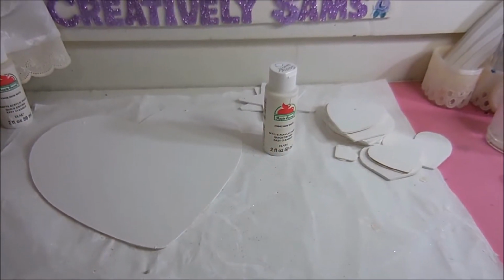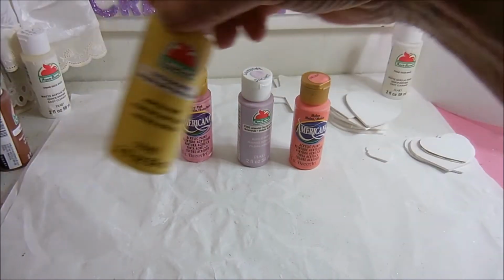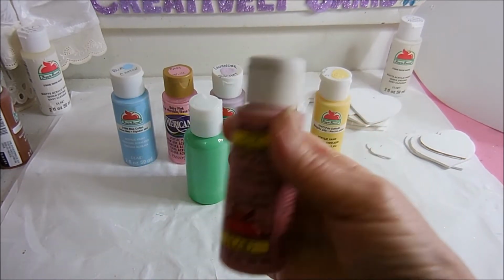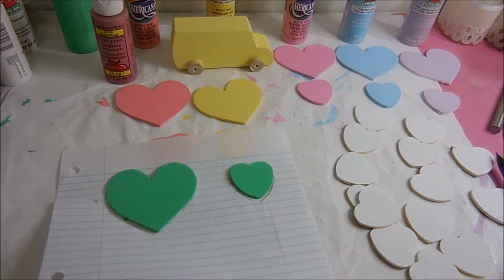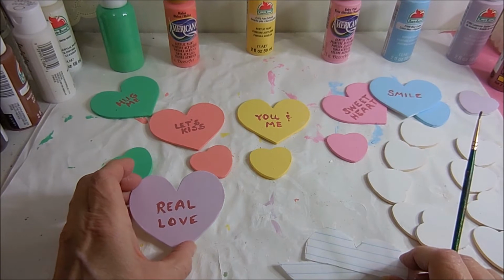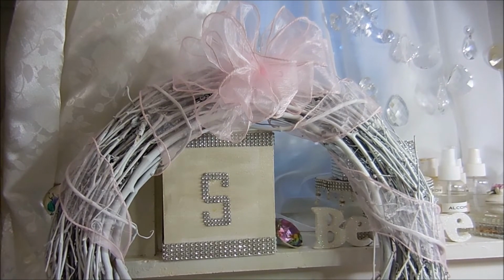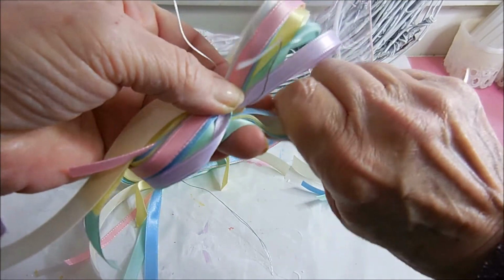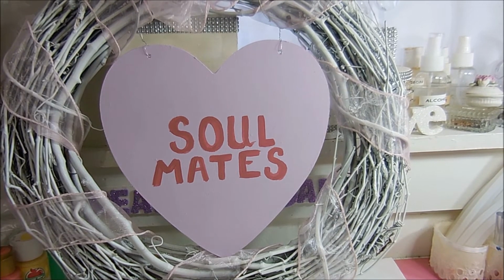Candy Heart Wreath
I've been wanting to make a candy heart wreath for a long time.  Since I'm trying to use up my craft stash, this is what I came up with.  It was so easy to do & I had a lot of fun making this.  Happy Creating everyone!